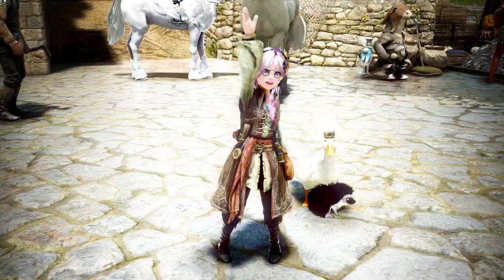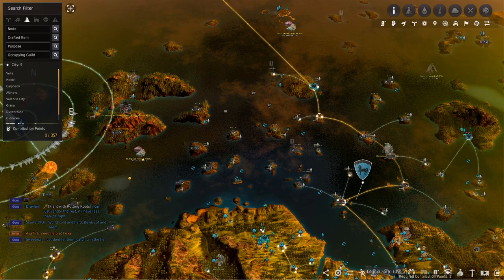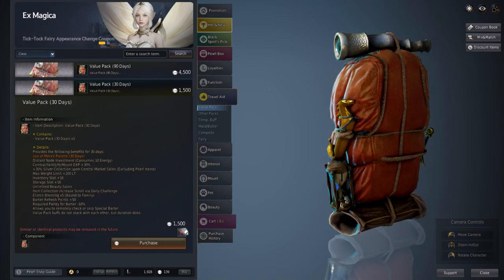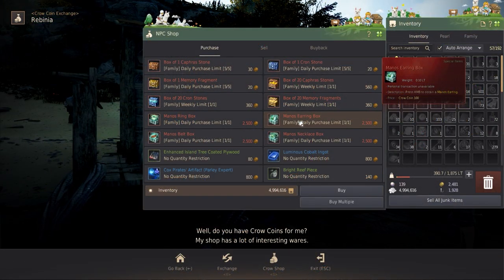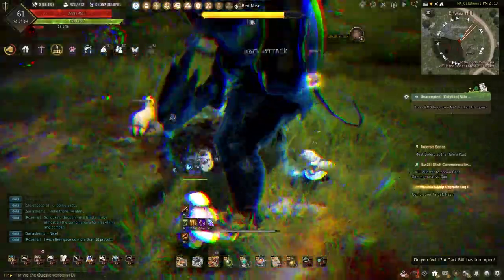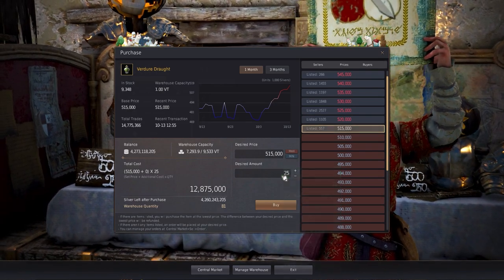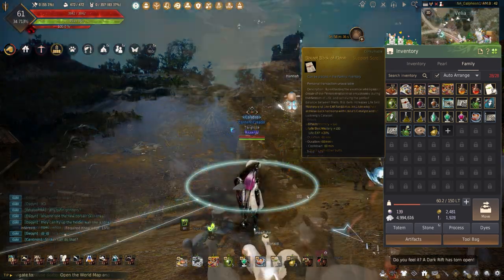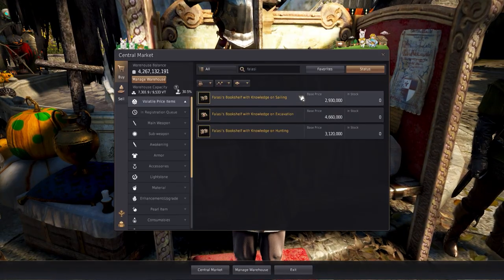The BEST Sailing and Bartering Lightstone Combination For Black Desert Online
Need Skilled Sailing or wanting to start Bartering sooner? Check out how to speed up leveling both Sailing and Bartering easier using the Ocean's Embrace Lightstone Combination in Black Desert Online!